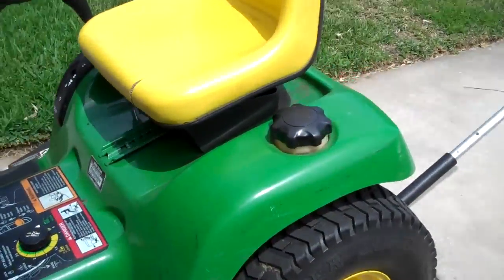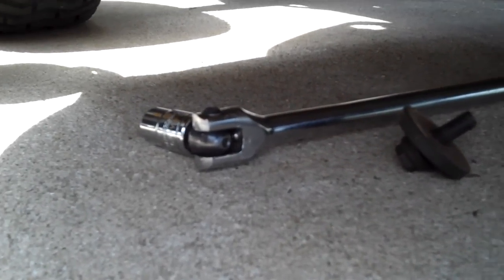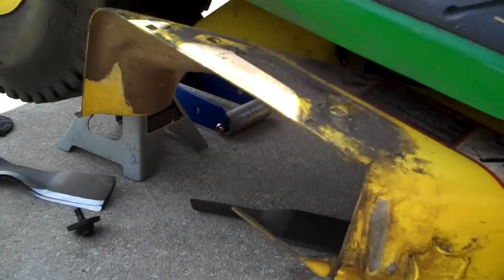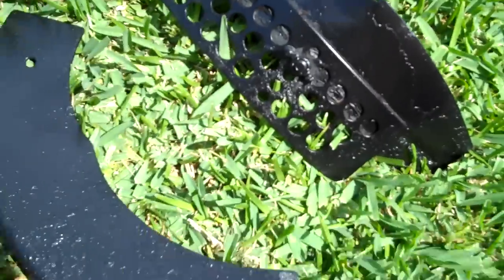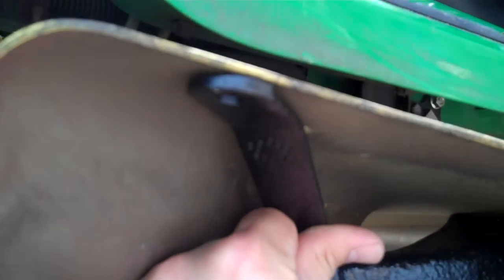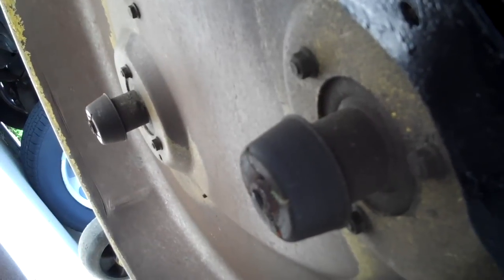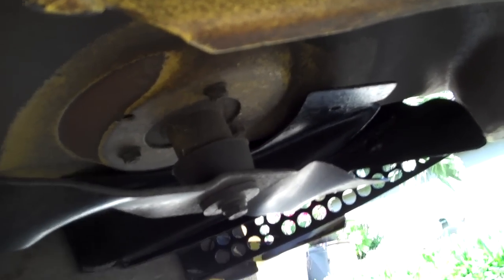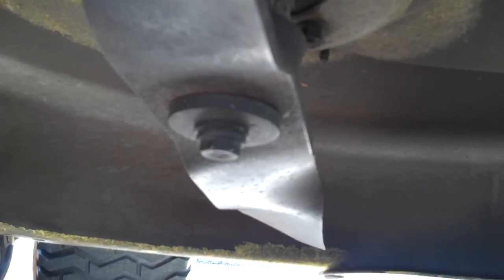John Deere Mulch Kit Install & Blade Change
Installing a mulch kit and changing the blades on a John Deere LT133 Riding Mower.